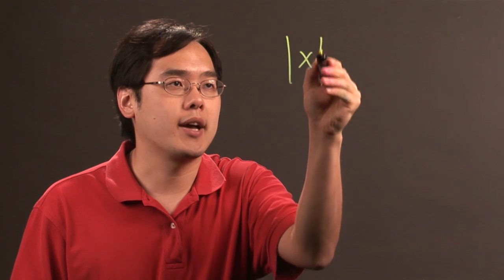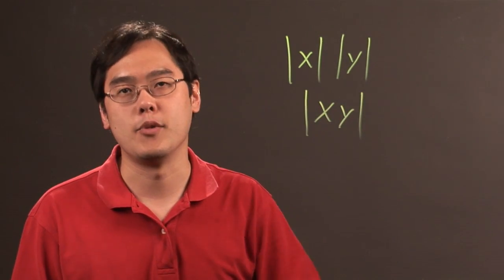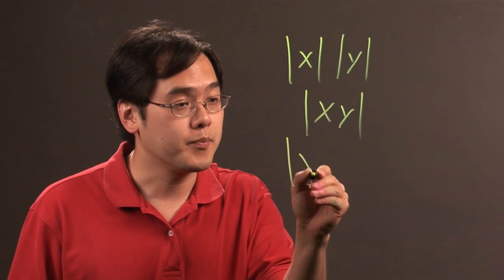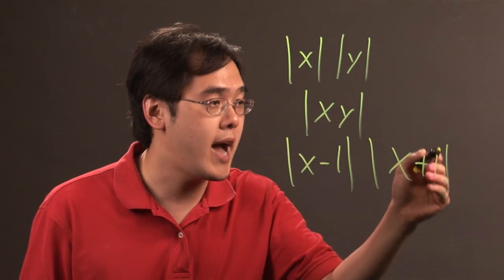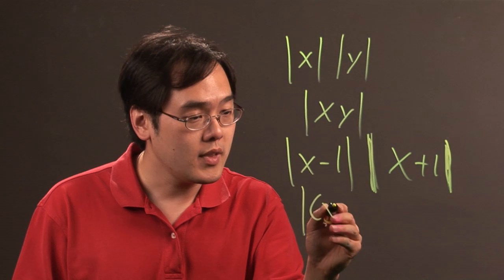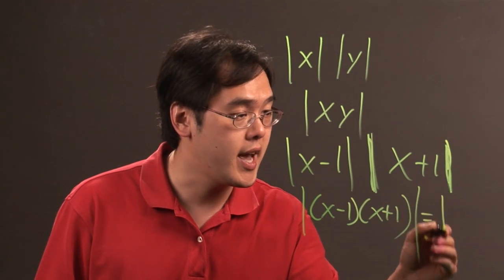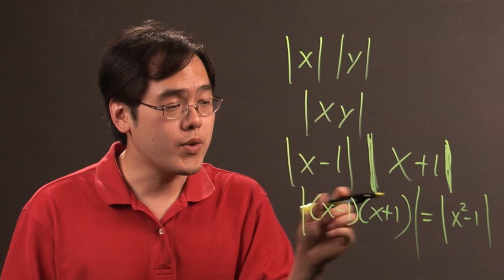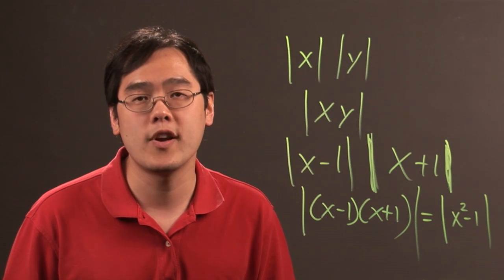Multiplying Absolute Value Variables : Math & Algebra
Multiplying absolute value variables may be necessary to complete certain types of math problems. Find out about multiplying absolute value variables with help from a longtime mathematics educator in this free video clip.

Series Description: The world of mathematics is a complicated one, and everyone could use a little help every now and again. Get tips on completing a wide variety of different math and algebra problems with help from a longtime mathematics educator in this free video series.